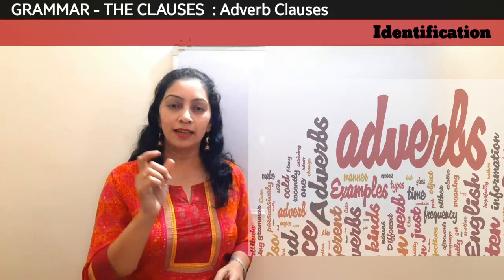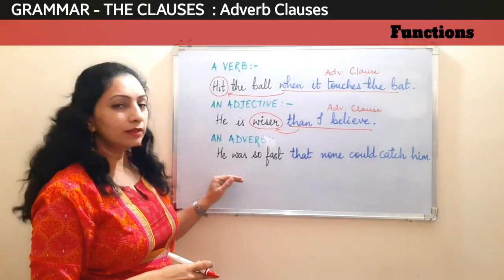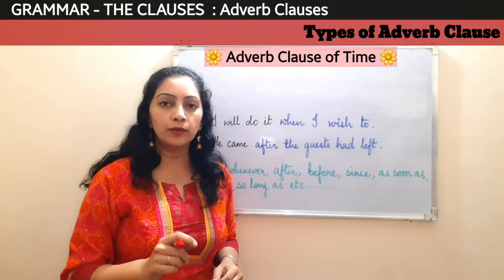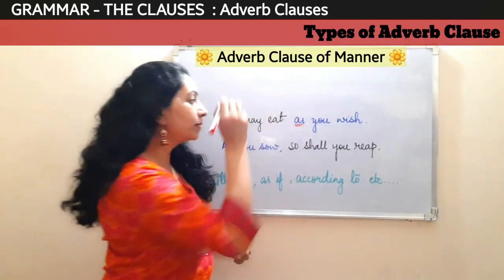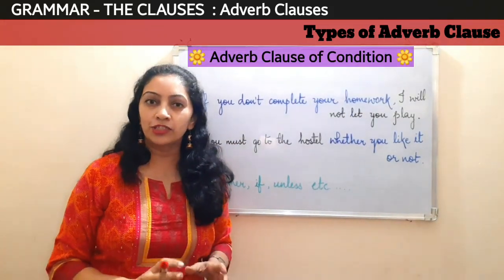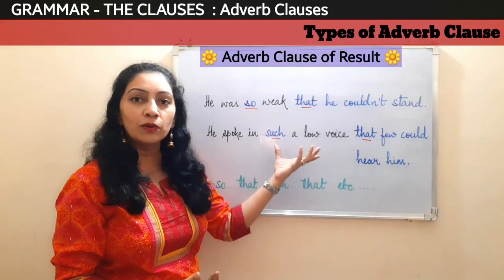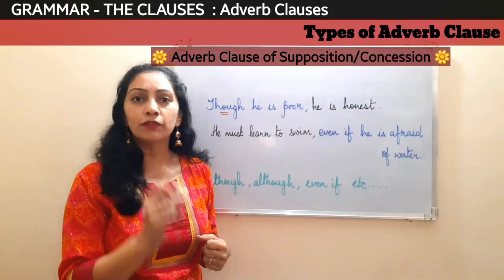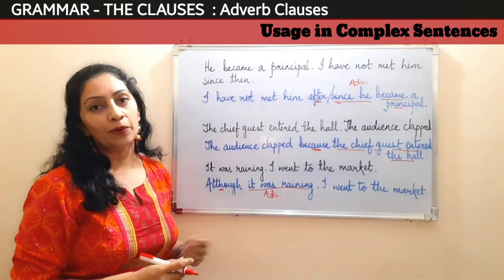GRAMMAR - THE CLAUSES : Adverb Clauses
Identification,  Functions, Types and their usage in Complex Sentences along with examples.